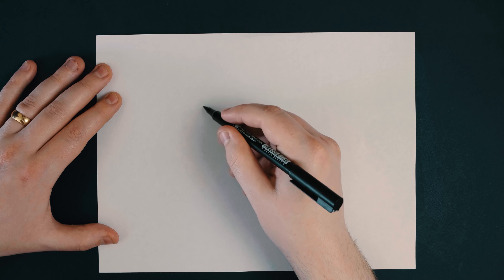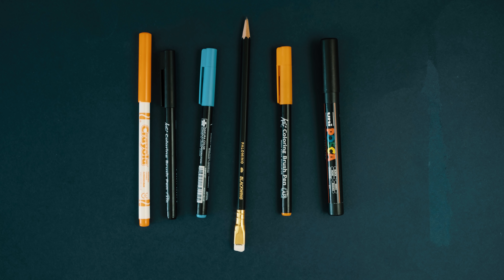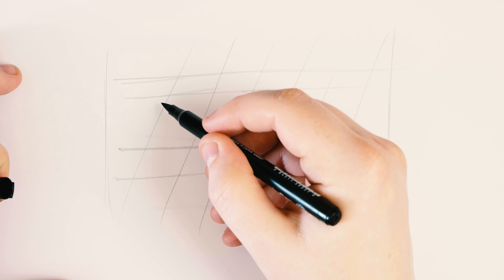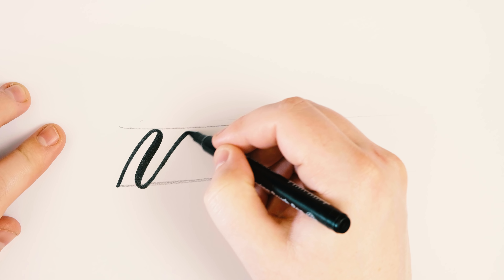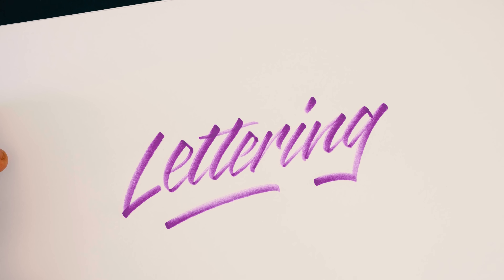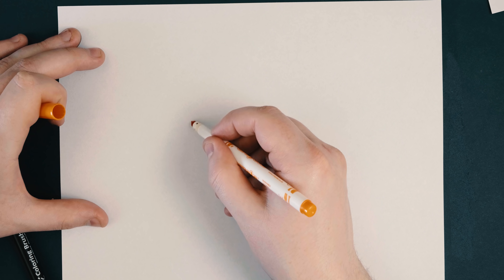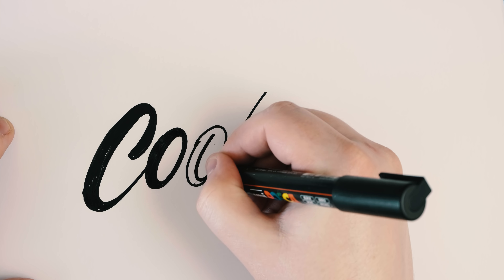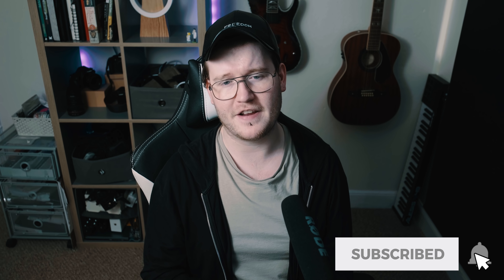How To: Calligraphy & Hand Lettering For Beginners Tutorial + Ideas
This video is a tutorial on how to start calligraphy and hand lettering for beginners with tips! Make sure when you're doing this you've got your pen and paper ready on standby and you're ready to learn!

Brush Pens
Sharpie Brush Pens